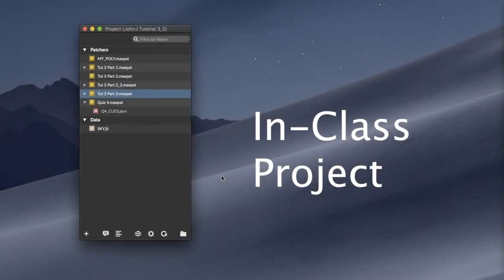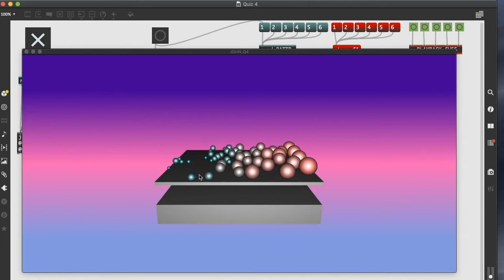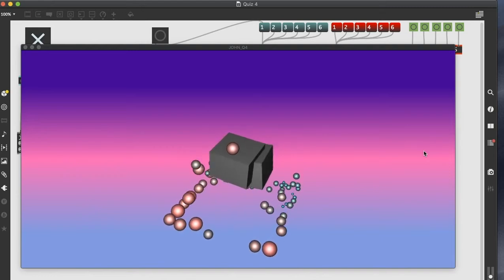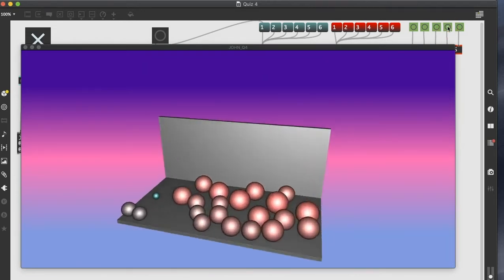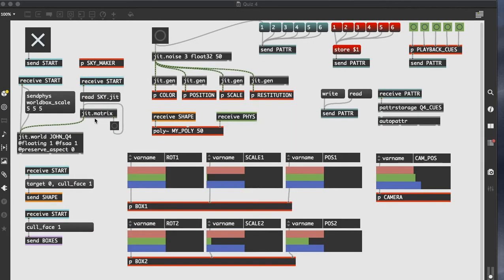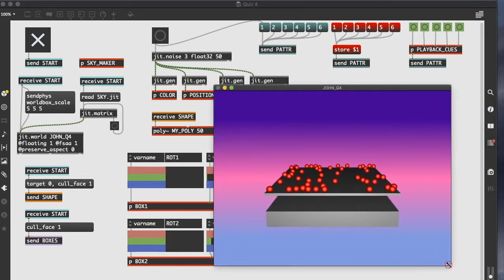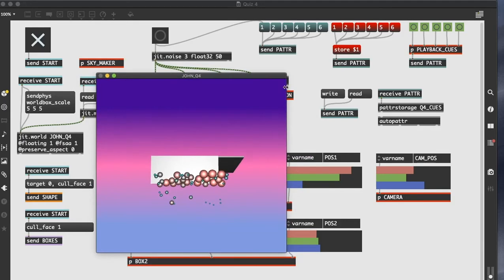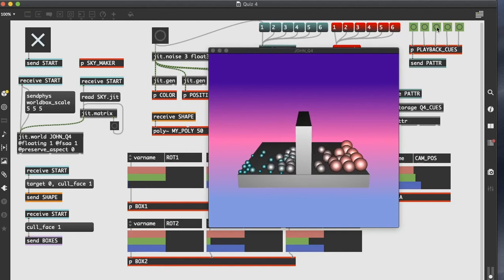"In-class" project on tutorial 3 part 2